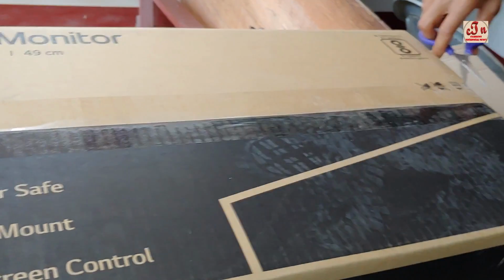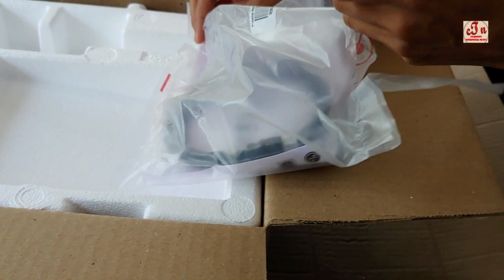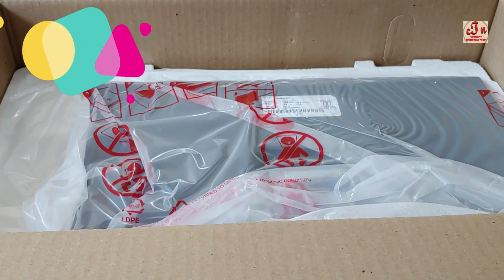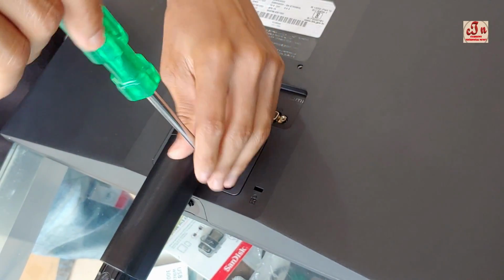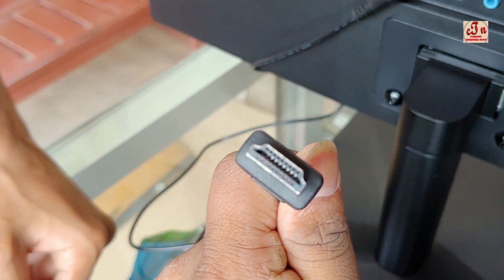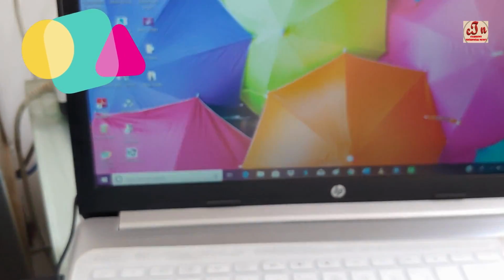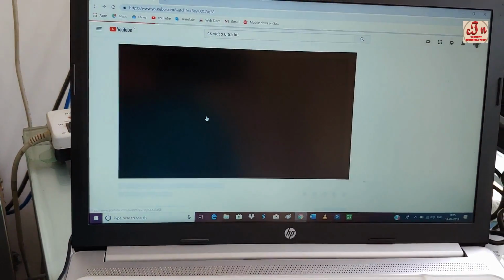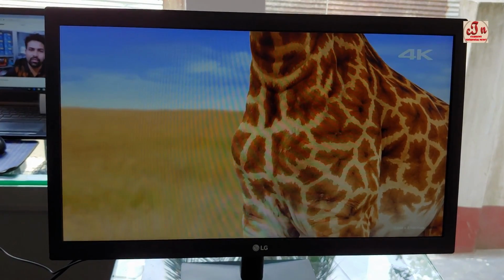LG 20 inch monitor (20MK400H) With HDMI, Unboxing and Review.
Hello friends I am Amitabha Poddar. Today, in this video I am showing  the LG 20MK400H  20 inch Monitor unboxing, its with HDMI cable, through which you can see so vivid picture with 2k display also actually its only HD monitor, but you can clearly show a great picture by the help of HDMI cabal. VGA port also present in this monitor.
LG - 20M39H, 19.5 Inch (49.53 Cm) Hd Purchase

If you have any more questions about this video just put your question in this video comment box.

You are watching Current Technical News. I am very glad for your presence.